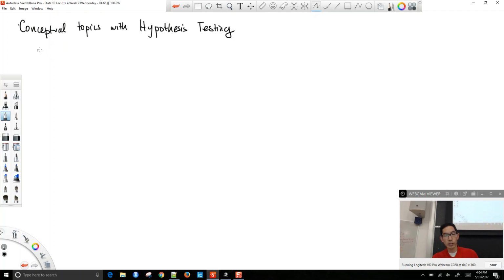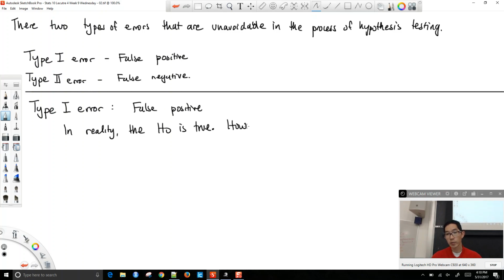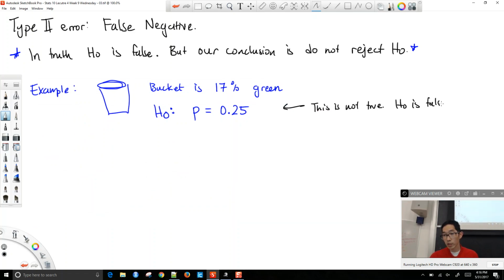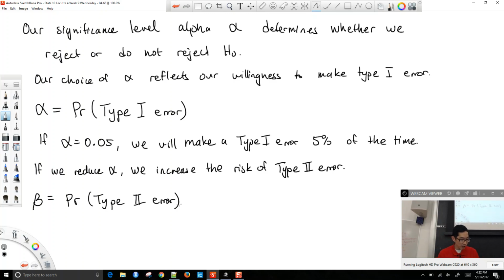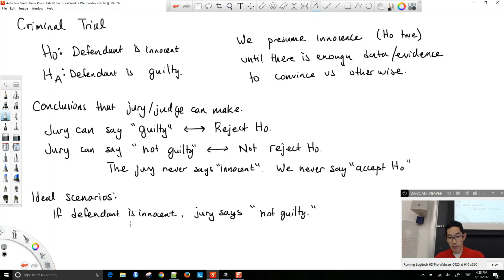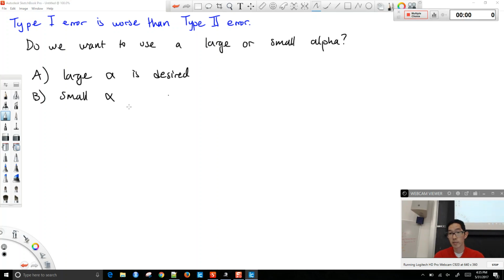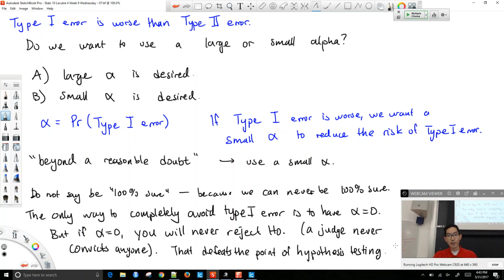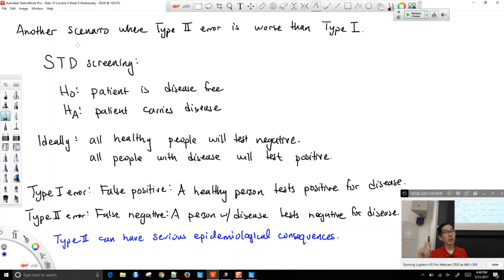5 31 2017 Stats 10 Lecture 4